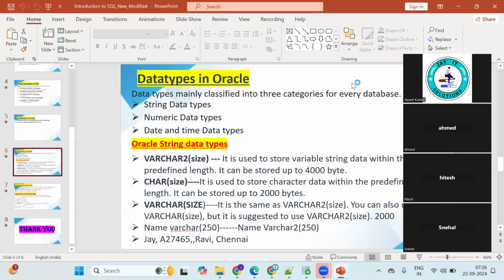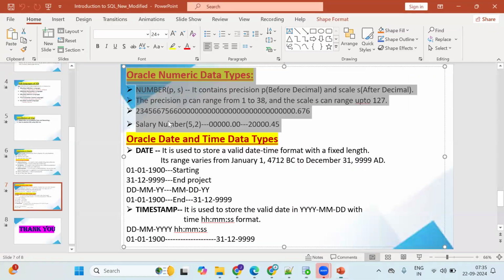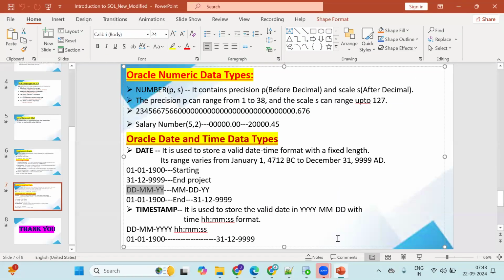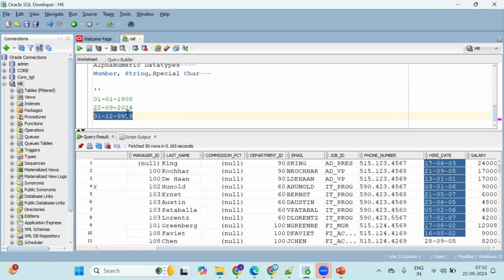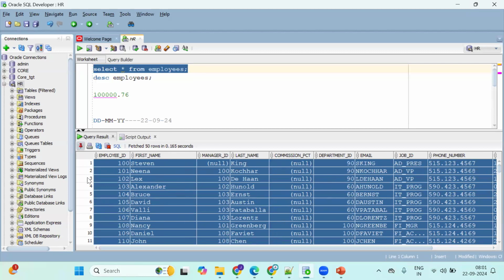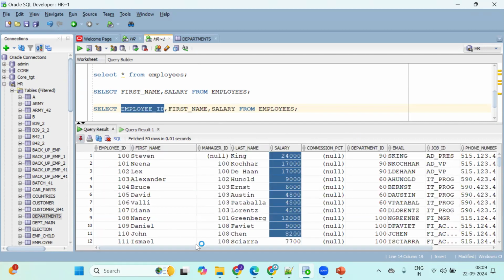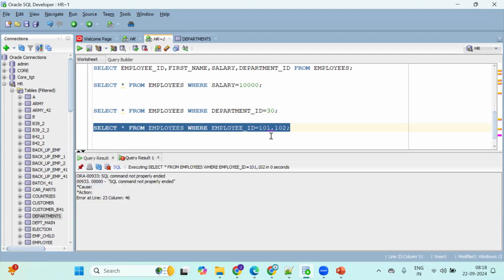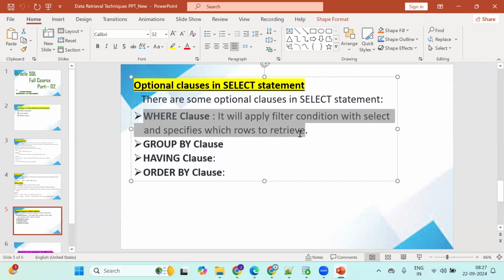Cloud ETL Testing | Automated ETL Testing |B43 S-3|SQL| Python | Pyspark | ETL Automation|Databricks